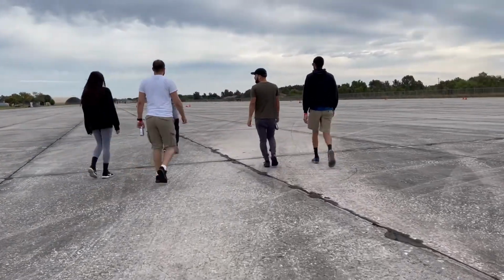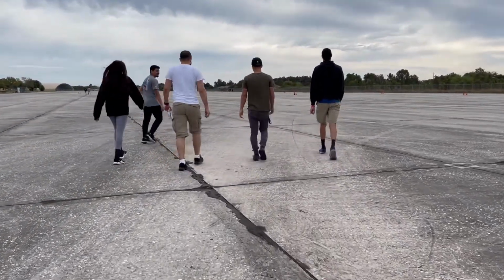First time autocrossing the WRX!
In this video, I decide to take my WRX to autocross for the first time. Was not planning to but might as well see how the WRX handle being stock. Watch this video to see my experience. Hope you enjoy this video!